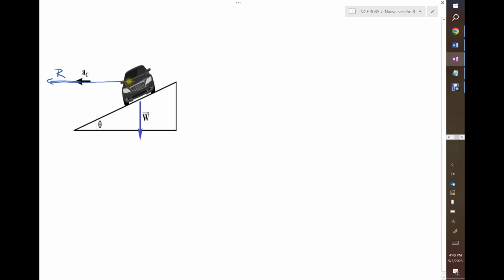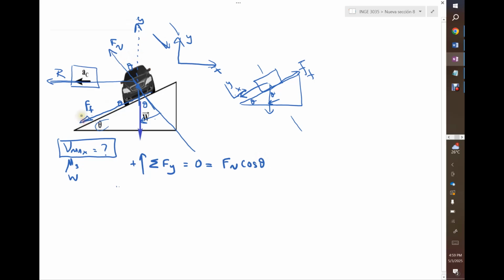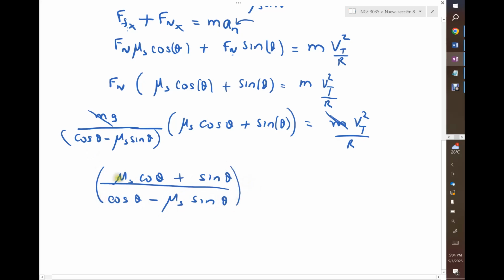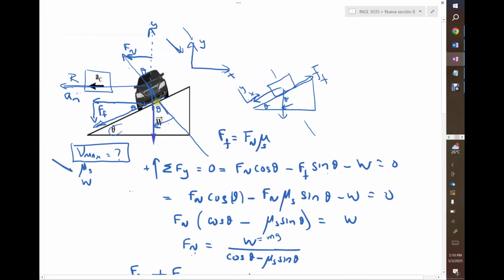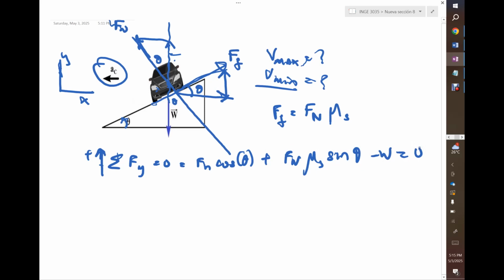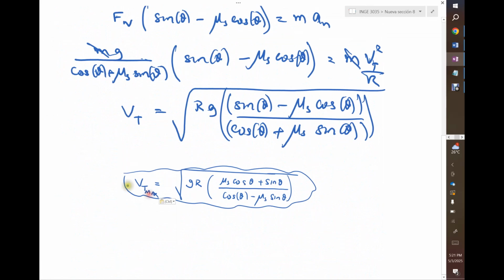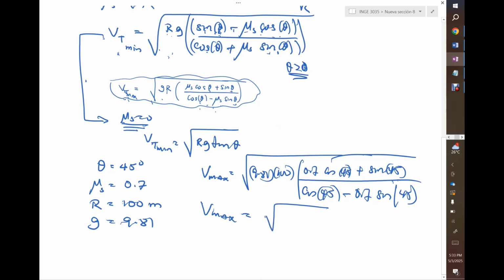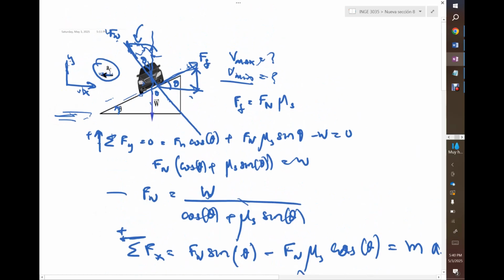CIRCULAR MOTION : A BANKED CURVE PHYSICS PROBLEM